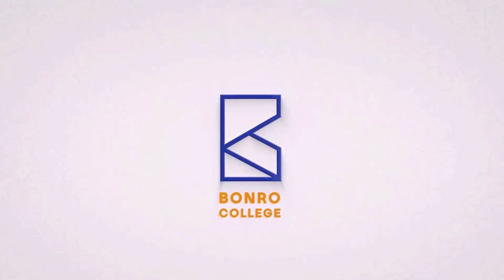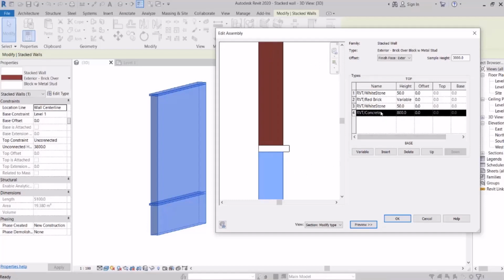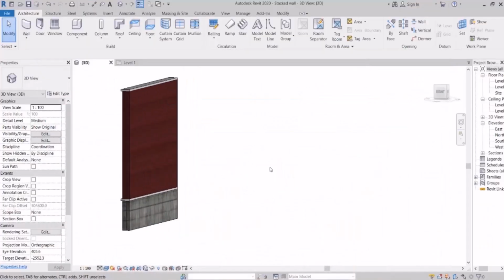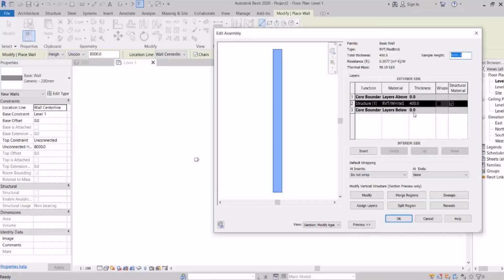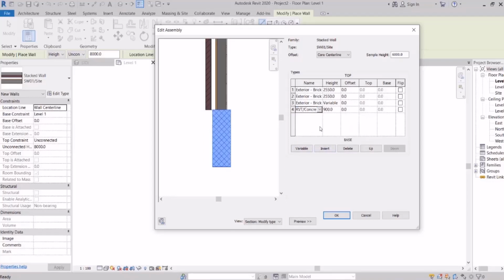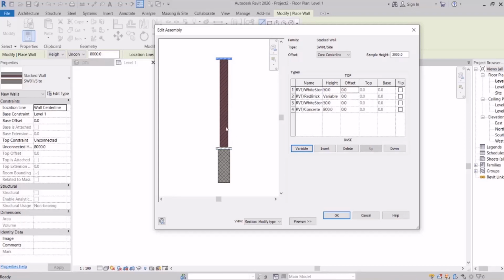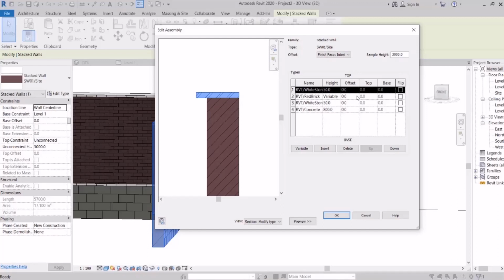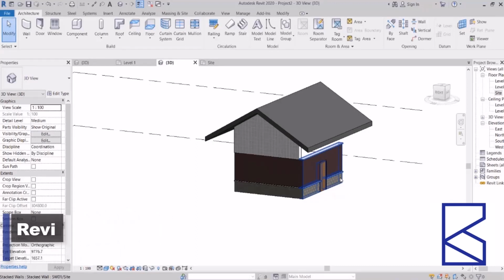Revit Architecture - Masterclass - Session 23: Explanation of Stacked Wall